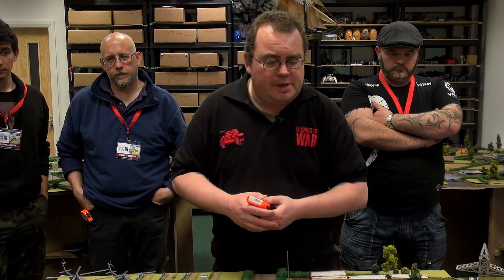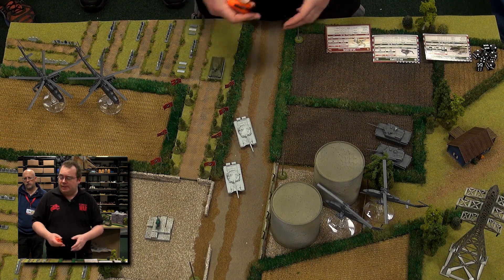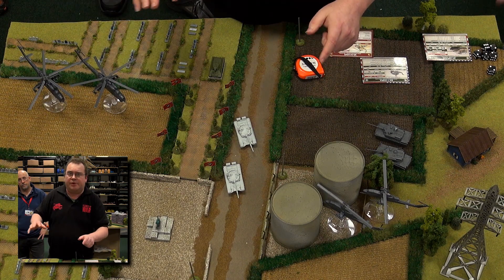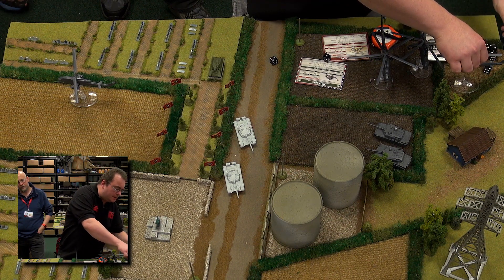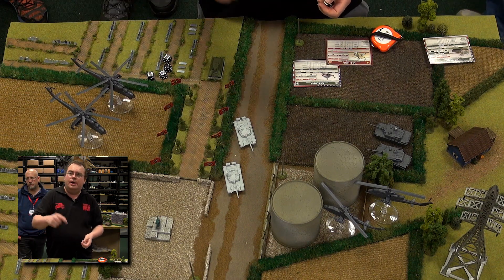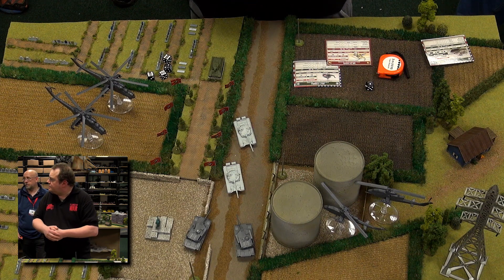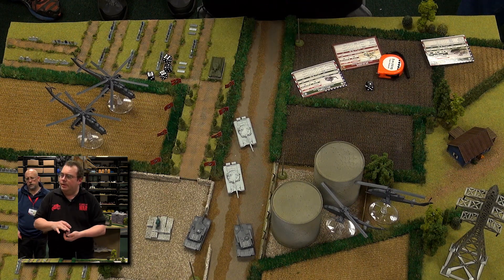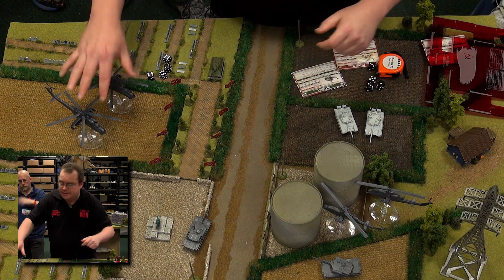HOW TO PLAY #2 HELICOPTERS